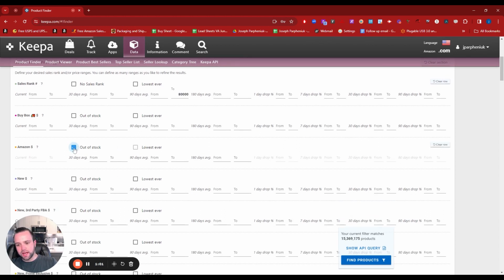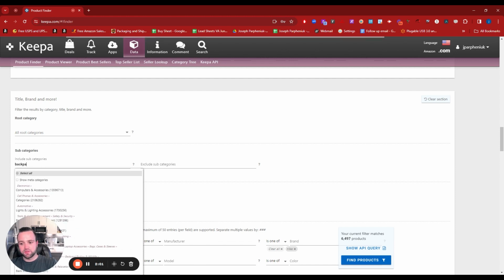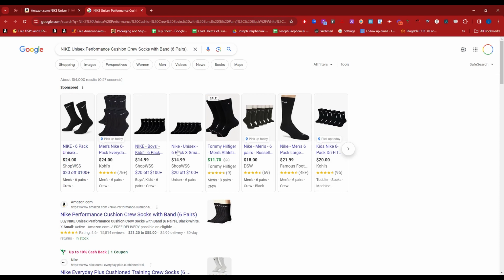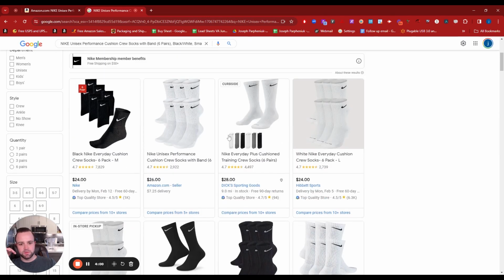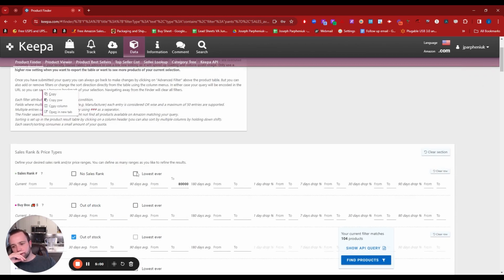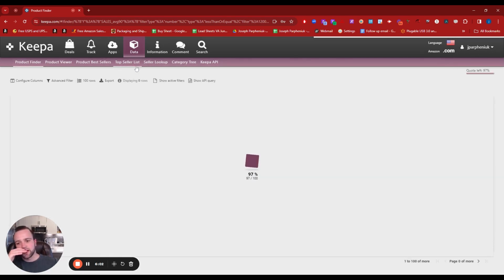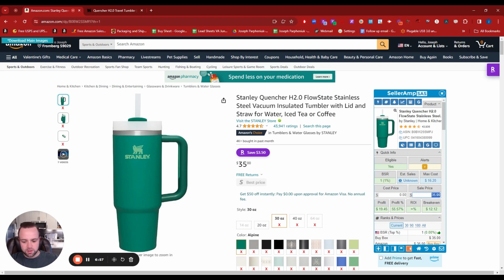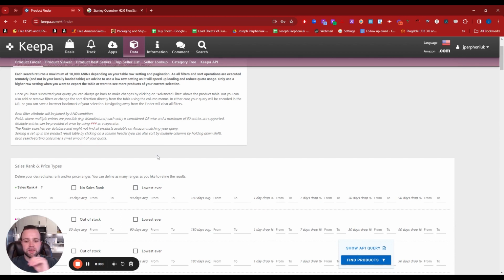How To Find Best Selling Products For Online Arbitrage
Use this strategy to find the best-selling products for Online Arbitrage and make thousands!

Want to join a free community of over 1,200 members?  Check out my free discord The FBA Inner Circle! (Free Course and Q4 Guide Inside)

Want to book a free call with me to discuss how you can scale to the next level?

My Go To Repricer (Automates Products Pricing For You)

How To Get Your Money Back For Lost FBA Inventory (Free Audit)